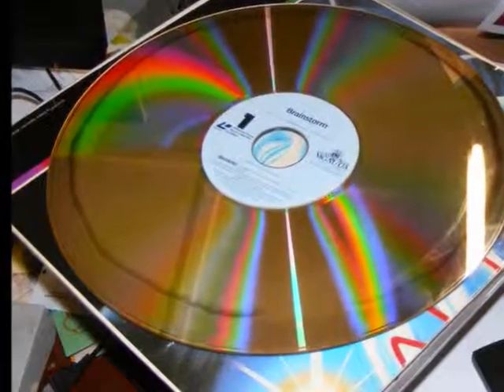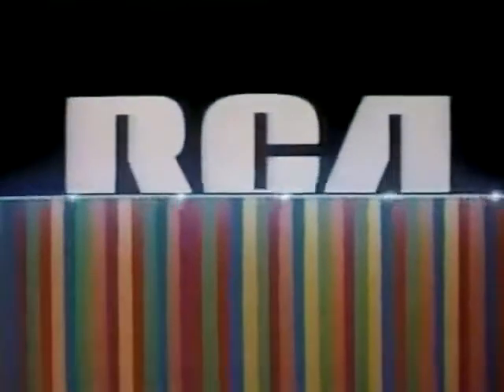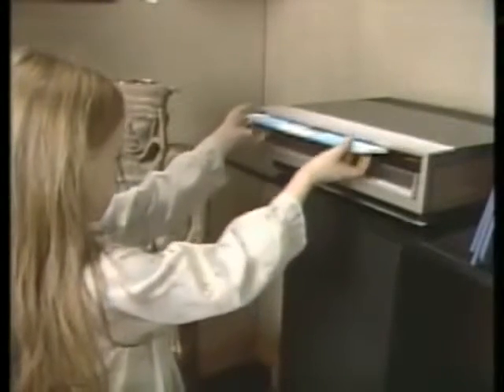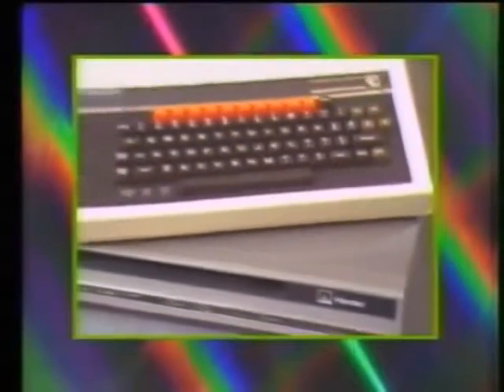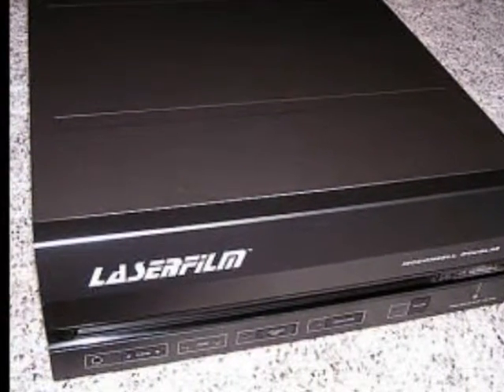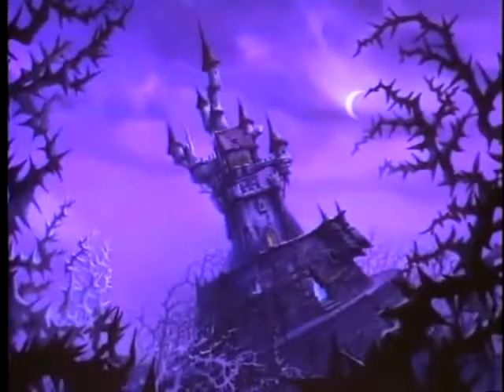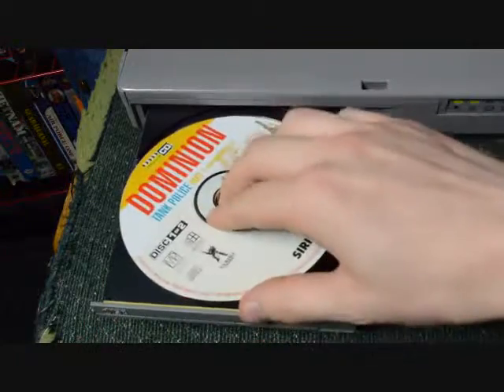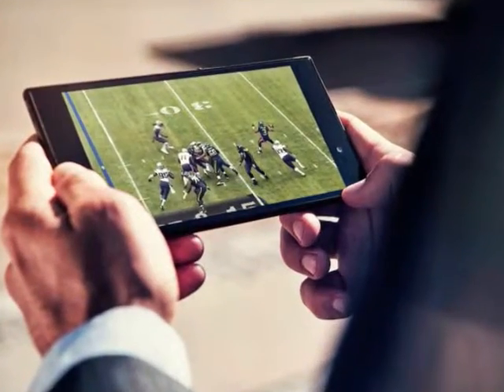The Untold History of Video Disc Media - Part 2